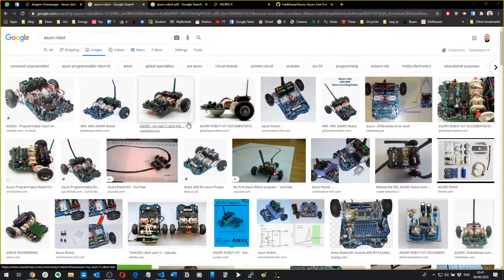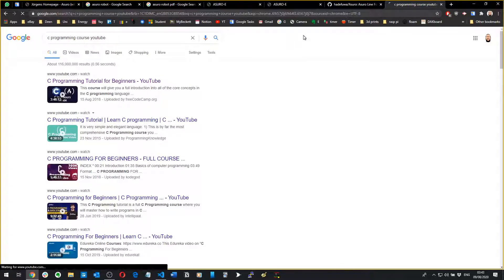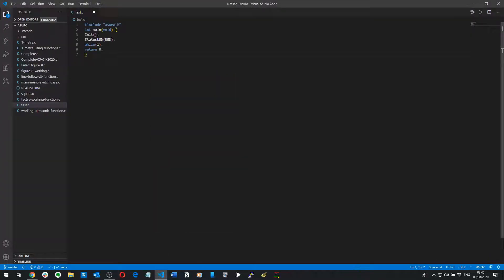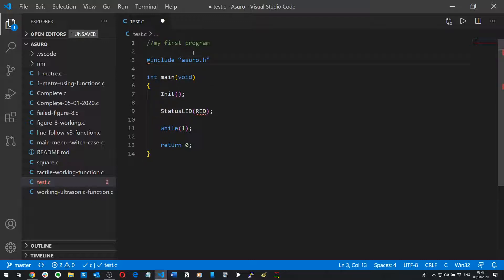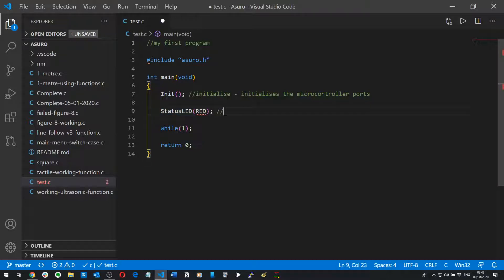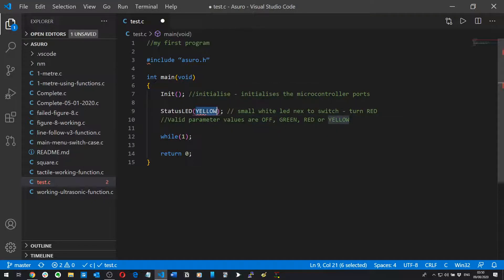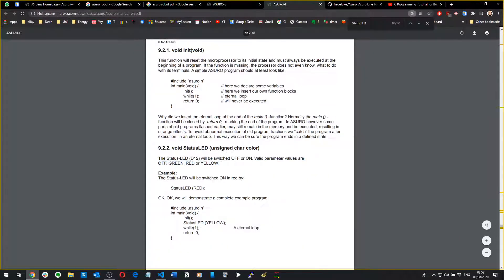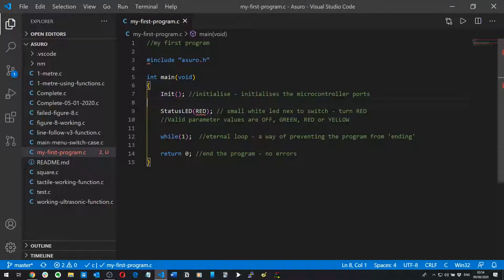'Your First Program' - Asuro Robot Line Following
I started building the Asuro for my first year in Electrical Engineering at university and my only option was to read through the book.

I personally prefer learning from videos, especially since I can comment and ask the person who made the video for help. Although the Asuro is an old robot, pretty much outdated now, there are very little videos on youtube about it and literally zero on programming it.

I figured I'd help out any future students having to program this thing with an introductory course into writing code for it.

PLEASE NOTE: I will not share my final project Asuro code with you as I don't deem that to be ethical. I learnt loads with this module and I recommend you try to do so likewise. Take the concepts learned in these videos and you'll be fine.

Heres the link to Jurgens website;

Timestamps

0:00 Introduction
0:50 Asuro PDF
1:40 C Programming Tutorial
2:35 Why You Need To Read The Manual
3:20 'Coding Your First Program'